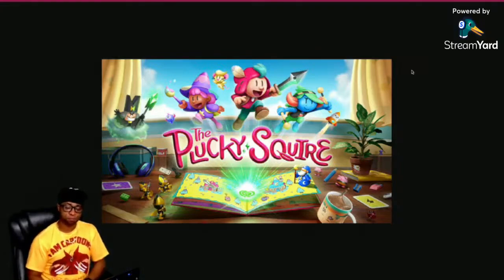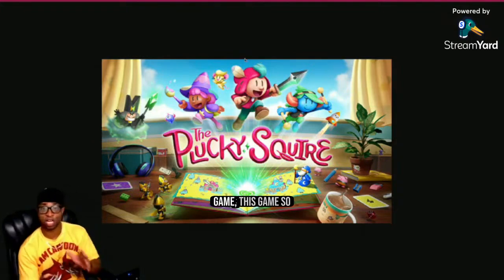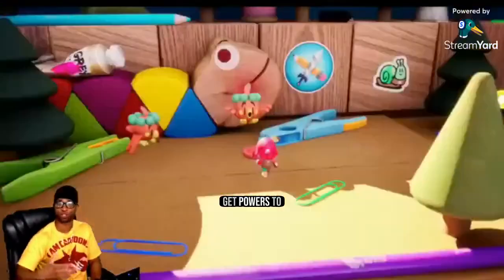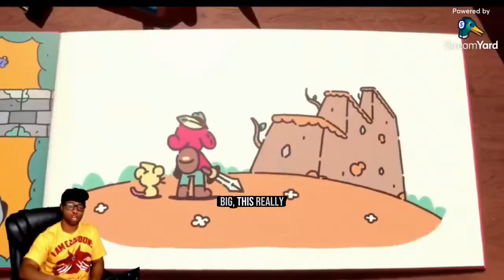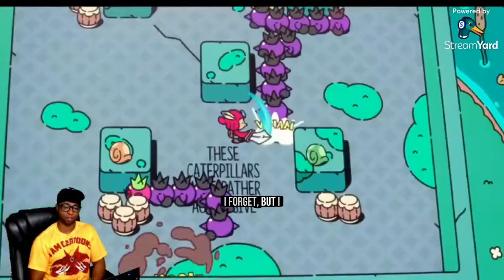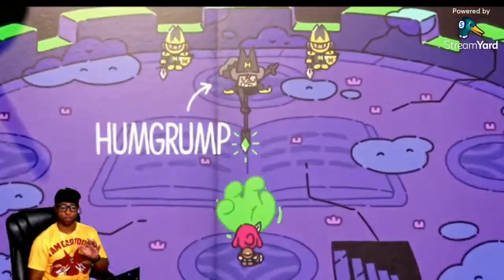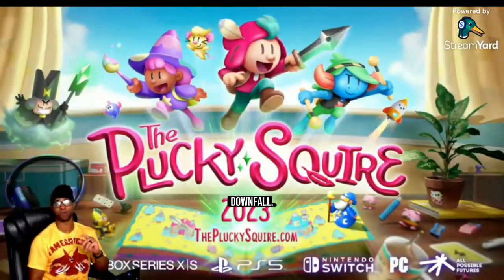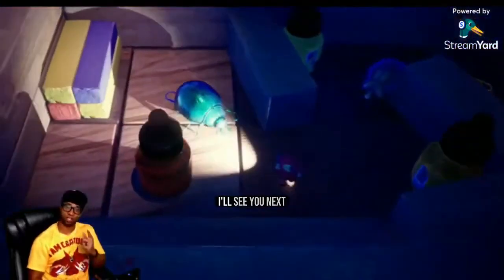5 Plucky Squire full